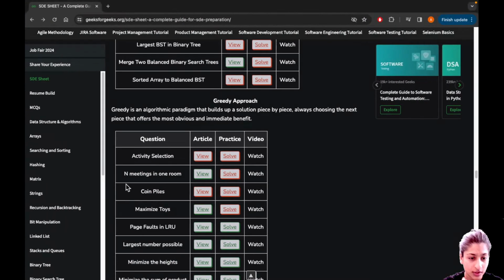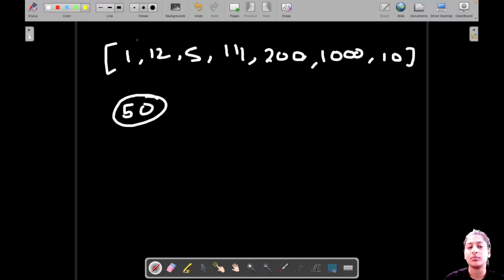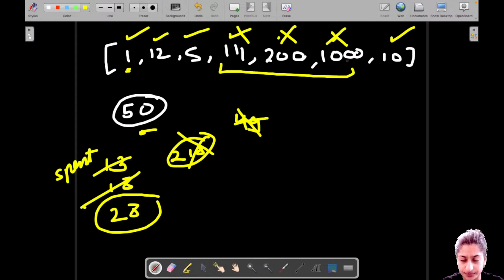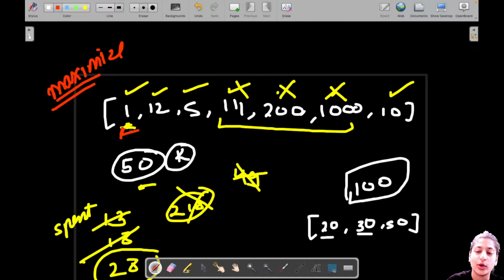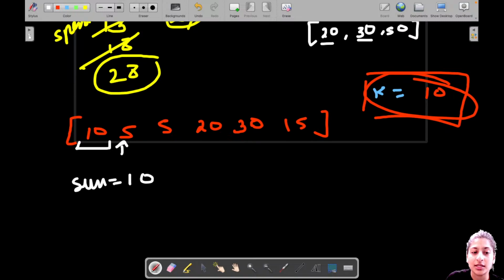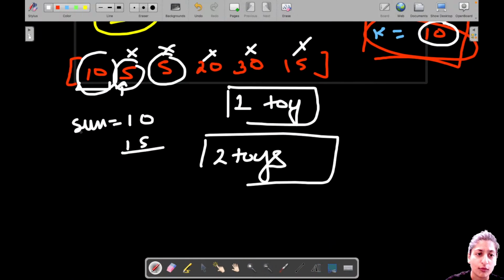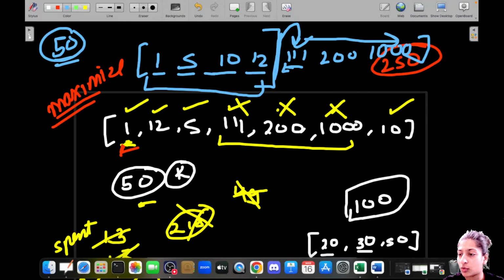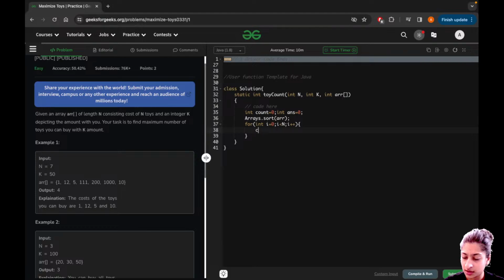Maximize Toys | GFG SDE Sheet | Anvita Bansal | GeeksforGeeks Practice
In this session, Anvita Bansal, a seasoned programmer at GeeksforGeeks, delves into the intricacies of handling the Maximize Toys problem within data structures. Whether you're a seasoned professional or a beginner in the world of coding, this video offers invaluable insights into effectively tackling this common issue with the strategic utilization of Greedy Approach.

Don't miss out on this opportunity to master the Maximize Toys technique with one of the best in the field, Anvita Bansal. Watch now to enhance your coding skills and elevate your programming proficiency.